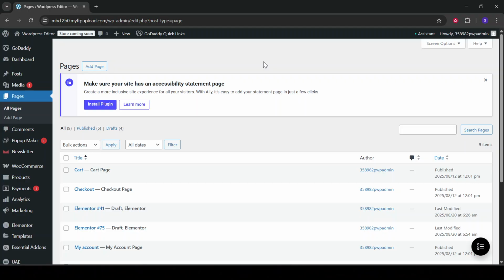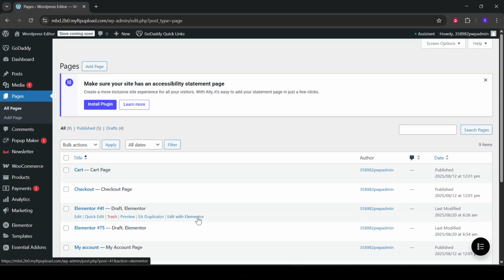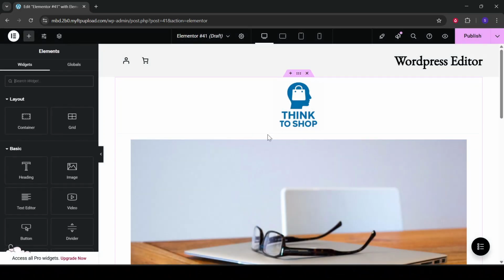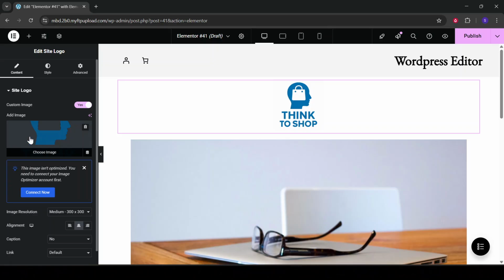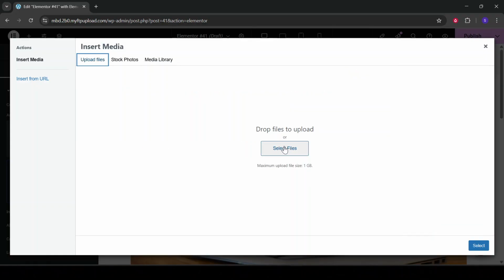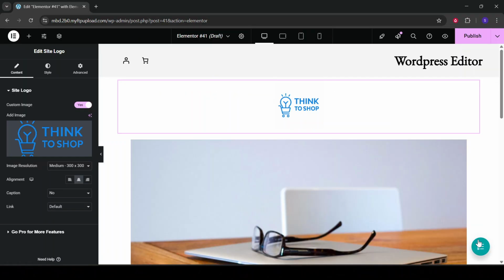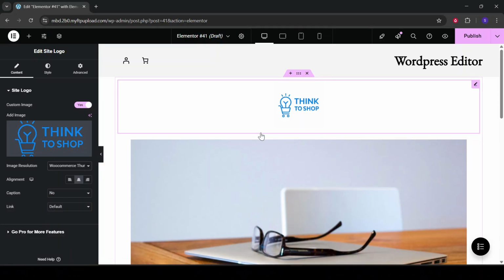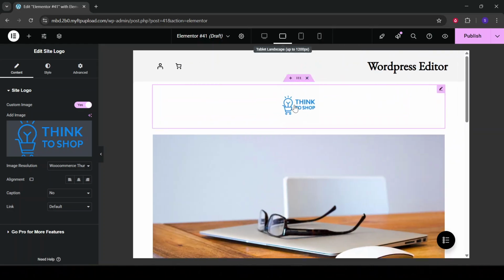How to Change Logo in Wordpress Elementor 2026 (Step By Step)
Learn How to Change Logo in Wordpress Elementor in this video.

In This Video, We'll Show You 👇
Change Logo Elementor Wordpress
Elementor Logo Change
Wordpress Elementor Logo Tutorial
Elementor Logo Update
How To Add Logo In Elementor
Elementor Website Logo
Wordpress Logo Change
Elementor Logo Design
Wordpress Logo Tutorial
Elementor Logo Custom
How To Change Logo Wordpress
Elementor Logo Size
Wordpress Logo
Elementor
Wordpress
Change Logo
Website Logo
Logo Design
Add Logo To Wordpress
Wordpress Tutorial
Elementor Tutorial